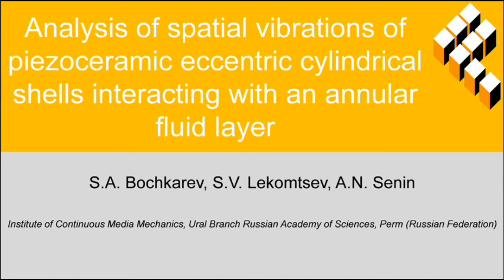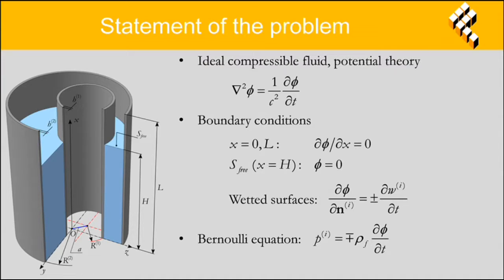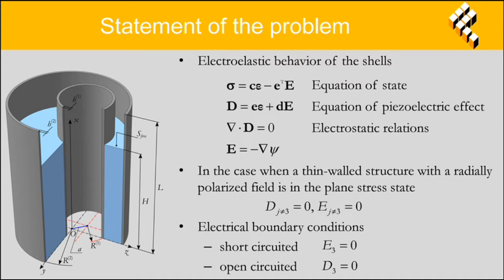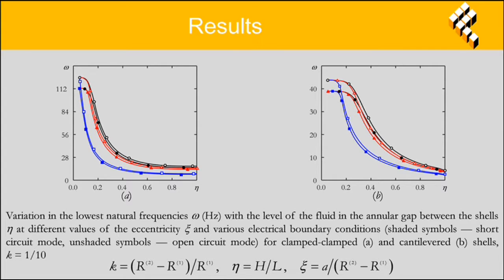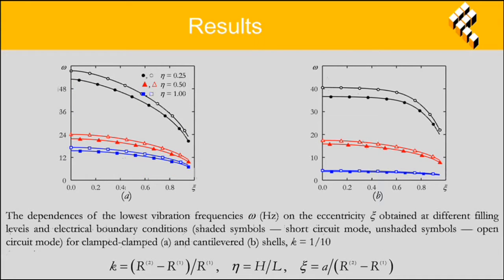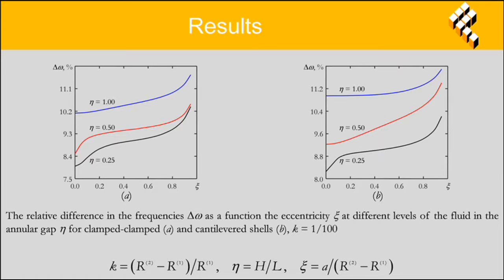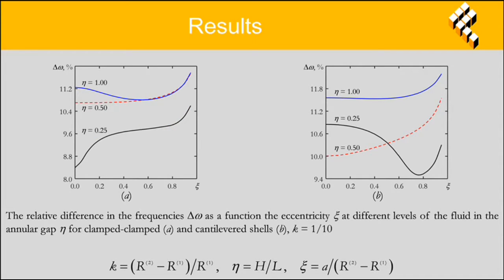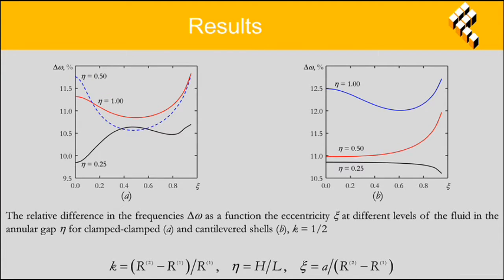Analysis of spatial vibrations of piezoceramic eccentric cylindrical shells interacting with an annu